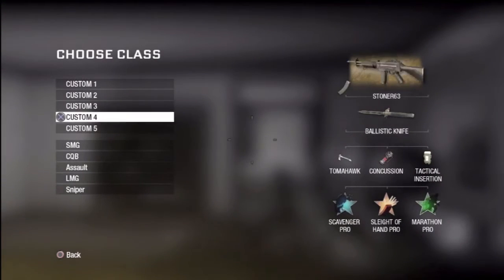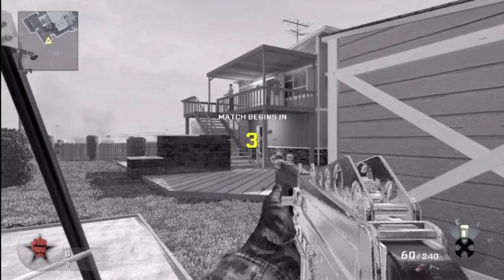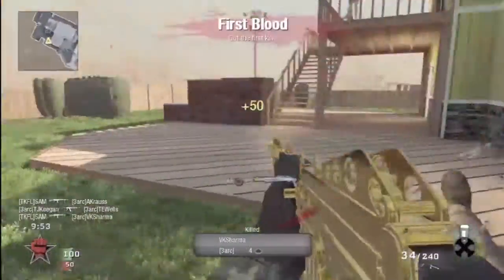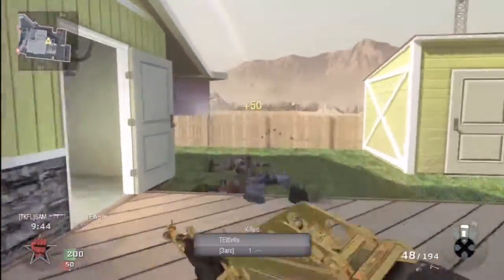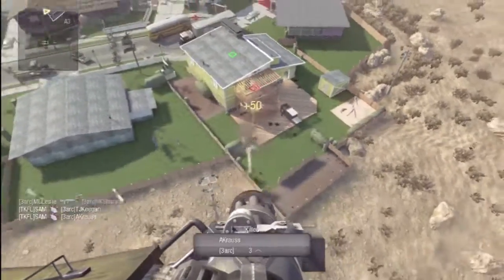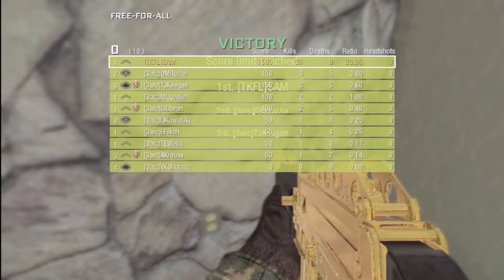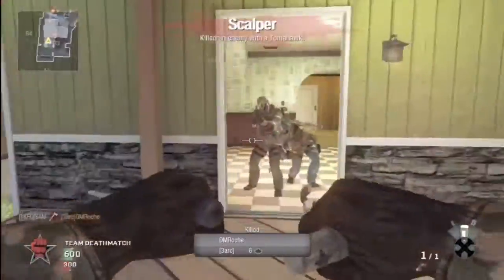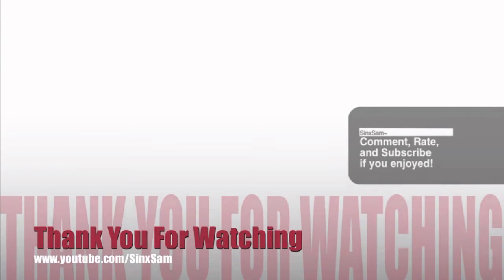Black Ops: What Do You Want in CBT? (Golden Stoner - FFA)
Hellooo Youtube People- SinxSam here - lemme know what you want from these Combat Trainings! (CBT) I will try and get zombie gameplay, but little difficult.